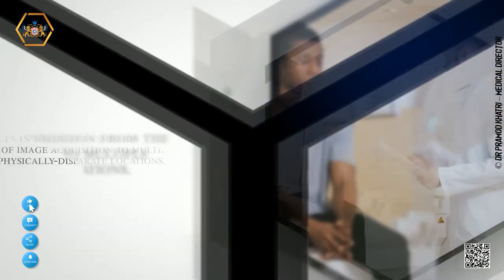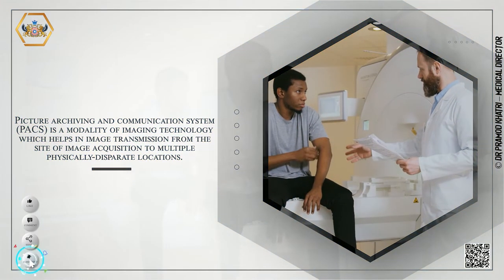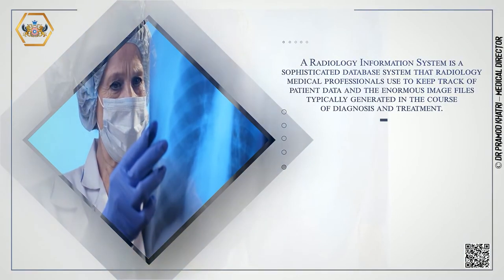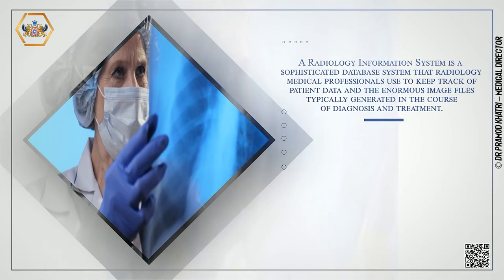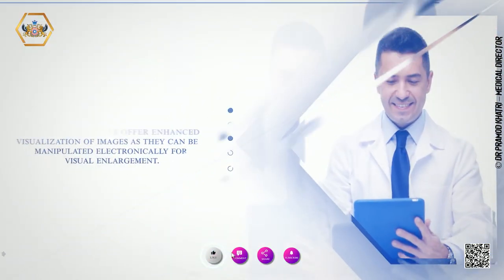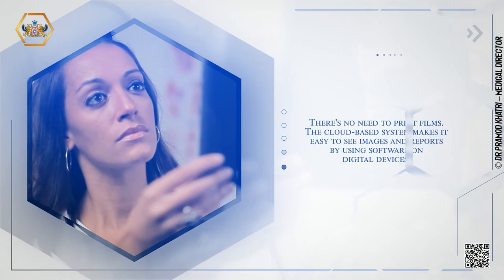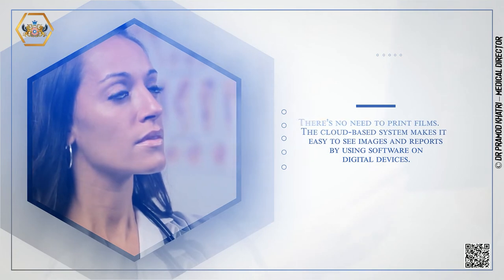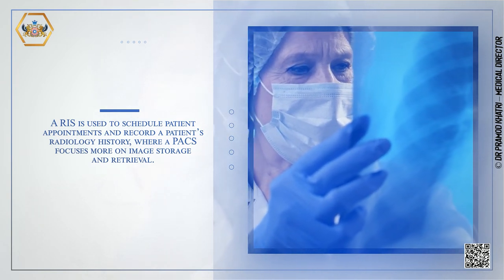Picture archiving and communication system (PACS) and Radiology Information system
The digital imaging PACS is a combination of hardware and software hybrid system that is used to acquire, store, deploy and retrieve medical images using Digital Imaging and Communications in Medicine (DICOM) standard. The images and reports are transmitted digitally via PACS by integrating the system with the radiology information system (RIS) and hospital information system (HIS)
One goal of PACS is to improve the imaging department workflow as compared to film-based technologies. PACS automates and, to varying degrees, improves the workflow among imaging modalities, image acquisition, image processing, image distribution and storage, and the associated personnel within the health care institution. Because 70% of the typical radiology department’s workload is plain film images, as radiology departments convert to digital modalities, PACS implementation on a larger scale becomes more practical. In addition, the practical implementation of PACS requires high integration with the Radiology Information System (RIS) and/or the Hospital Information System (HIS) for scheduling, workload management, and radiology reports. PACS also may help to alleviate film, film processing, and film storage costs and to reduce the number of retakes and lost films. The growth of high-bandwidth intranets will also facilitate the growth of PACS.
In addition to radiologists, other healthcare professionals, such as diagnosticians, hospital administrators and referring doctors, need to know the benefits of using PACS. PACS has the ability to deliver timely and efficient access to images, interpretations and related data. It breaks down the physical and time barriers associated with traditional film-based image retrieval, distribution, and display.
Most PACSs handle images from various medical imaging instruments, including ultrasound, magnetic resonance, nuclear medicine imaging, positron emission tomography, computed tomography, endoscopy, mammograms, digital radiography, computed radiography, histopathology, ophthalmology, etc.
The system consist of four basic components, which include:
• Imaging modalities—This is the image system for doing the actual scanning of a patient in producing a medical image.
• Secure network to the database for the image to be uploaded and transferred
• Workstation for allowing radiologists and doctors to view and study the image
• Archives for storage—Another main component is a secure storage area in which the image and its supporting documents can be available for the people who are permitted to view it.

How Patients Can Benefit
There are also several benefits for patients.
• Patients can receive a more accurate diagnosis because of the high-quality images.
• One of the main benefits for patients is that there's less radiation exposure
• There's less need for retaking images.
• Examination time is shorter since patients don't have to be reexamined.
• Furthermore, there's less of a threat for side effects.
Other Benefits and Considerations
• PACS let you store standard 2D images alongside 3D images.
• You can reduce the number of identical images, which makes data management more efficient.
• It allows for a chronological view of a patient's radiology history.
• With PACS, surgeons can see images before their patients return to an exam room. In addition to improving the quality of patient care, this speeds up workflow.
• PACS provide remote access. This means physicians in faraway physical areas can obtain immediate access to the same data for teleradiology.
• Hospitals also benefit. Some of these perks include improved communication with doctors, along with an improvement in hospital administration. Another plus is that staff retention improves because hospital morale is more positive.
• Although radiologists used to be the predominate users, PACS is now being incorporated into other medical fields, such as cardiology, oncology, pathology, dermatology and nuclear medicine imaging.
• In addition to radiologists, other healthcare professionals, such as diagnosticians, hospital administrators and referring doctors, need to know the benefits of using PACS.
• A radiology PACS system combines software and hardware for the purpose of storing images on both a short and long-term basis.
• Radiology PACS systems offer a much more efficient method for distributing, retrieving and managing medical images.
Modality Interfaces
All radiological imaging devices can be interfaced to a PACS. Digital modalities (e.g., CT, MRI) are usually interfaced directly with DICOM (see DICOM sidebar below) capabilities built in to the modality, as are newer digital modalities (e.g., digital Radiography (DR)). Special add-on interface devices can be added to older models of imaging equipment to provide DICOM compatibility.
A traditional X-ray makes up 60% to 80% of all diagnostic radiography examinations. X-ray machines can be interfaced to PACS by using computed radiography (CR).